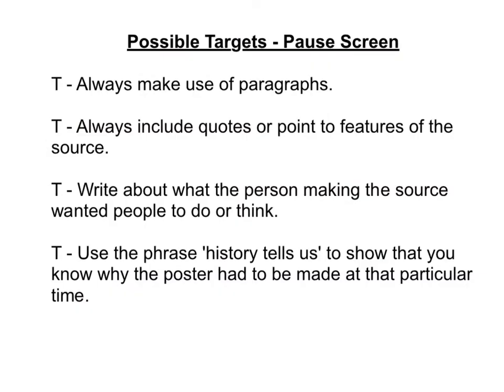Purpose Qs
Gcse